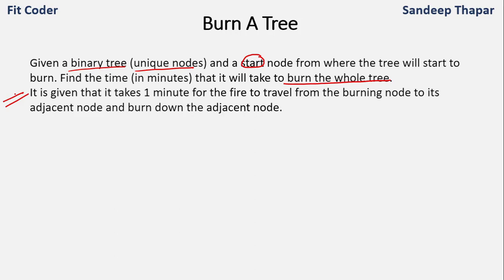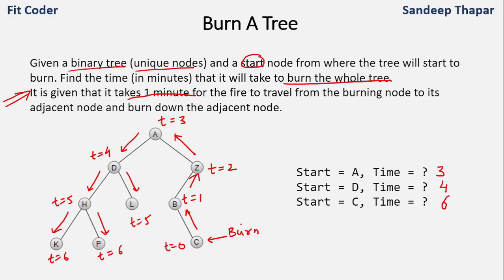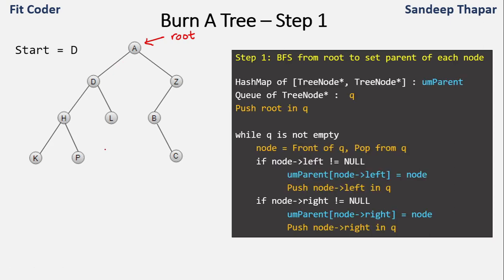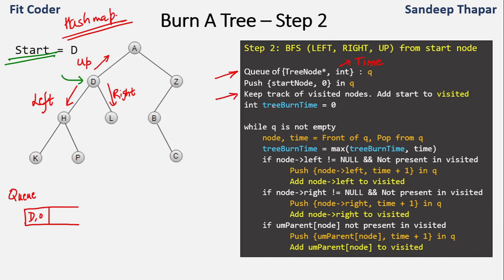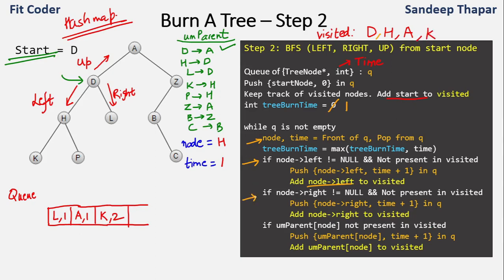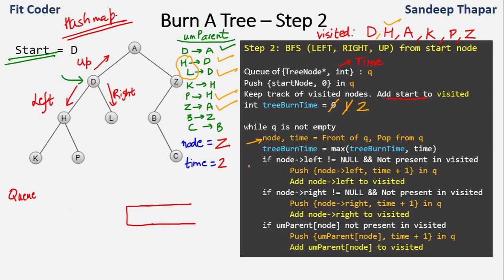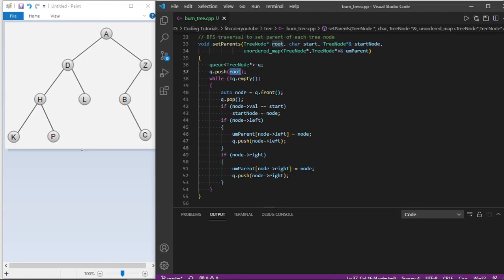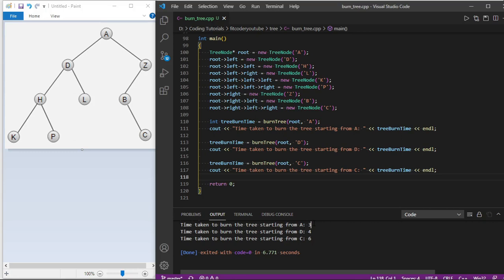Burn A Binary Tree | Interview Question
In this video I have explained how to calculate the time taken to burn a binary tree if fire is started from a node.

Given a binary tree (unique nodes) and a start node from where the tree will start to burn. Find the time (in minutes) that it will take to burn the whole tree.
It is given that it takes 1 minute for the fire to travel from the burning node to its adjacent node and burn down the adjacent node.

00:00 Introduction
00:06 Problem explanation
02:51 Algorithm
14:01 Implementation